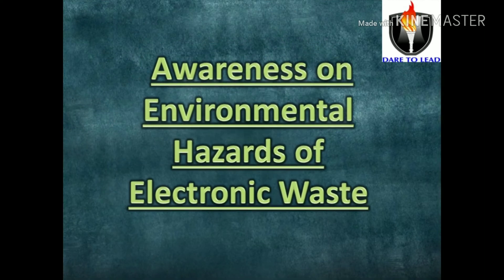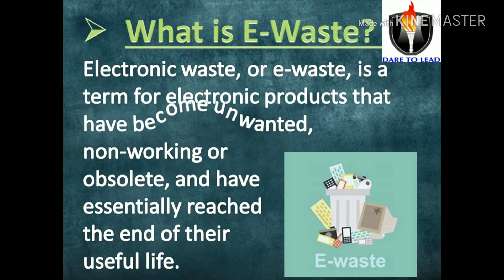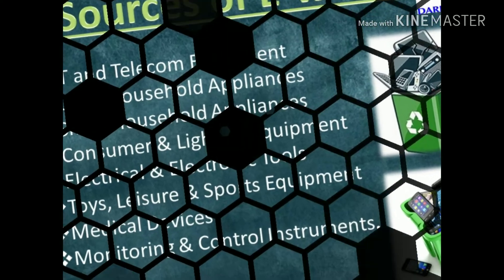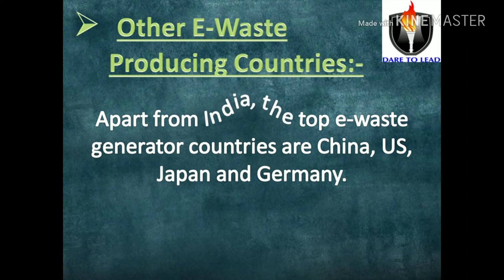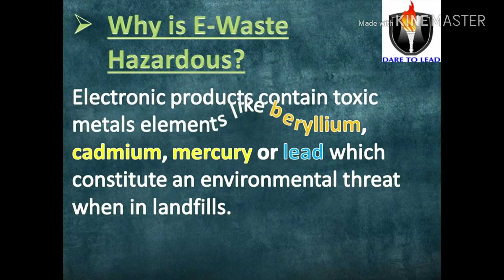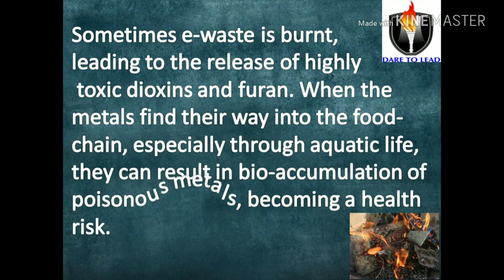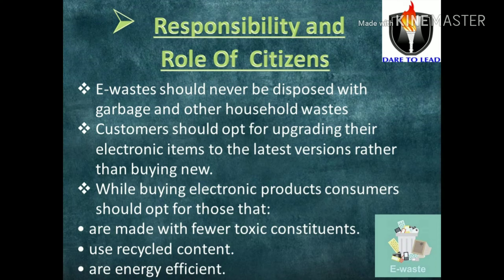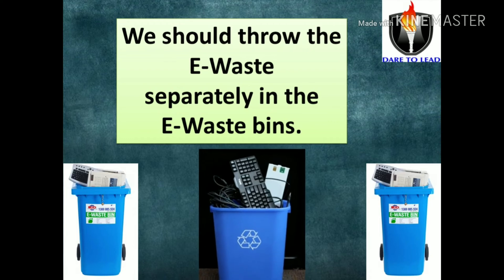E-Waste | Easy Explanation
If you want PPTs on any of the other upcoming days...…..
Please comment, I will make it.